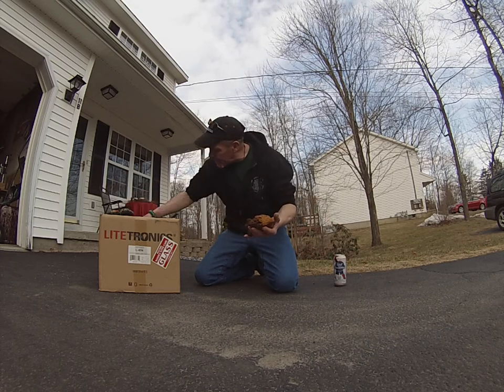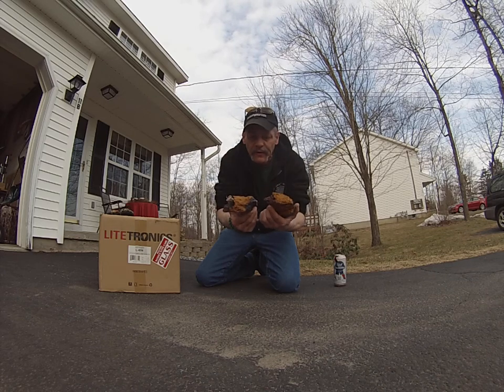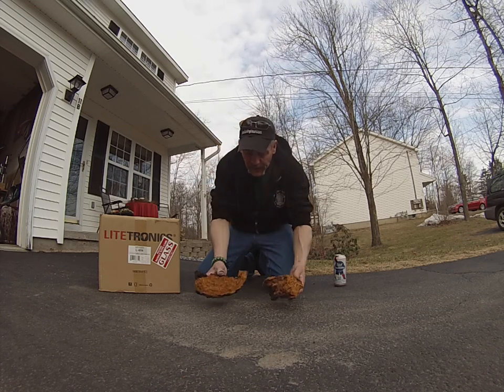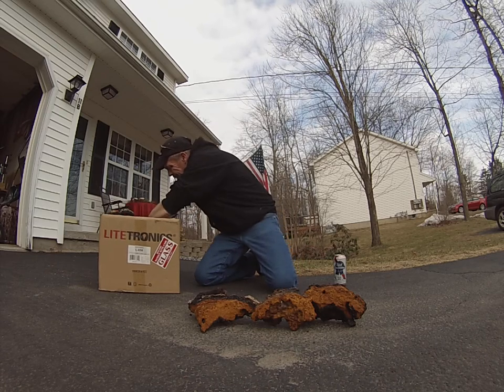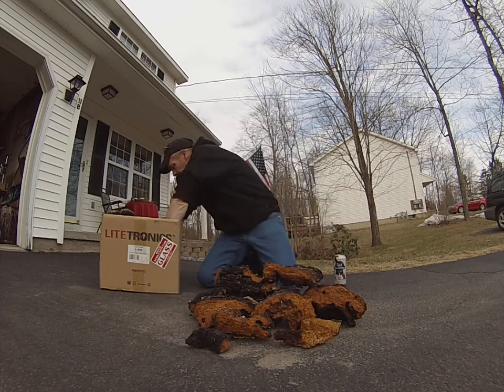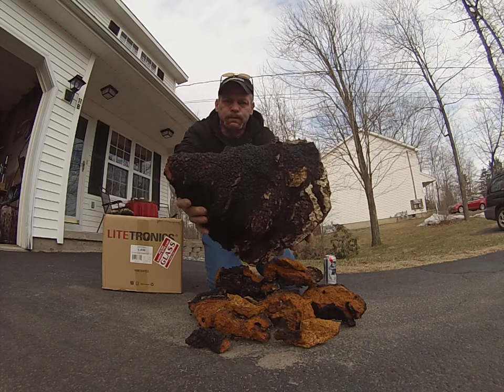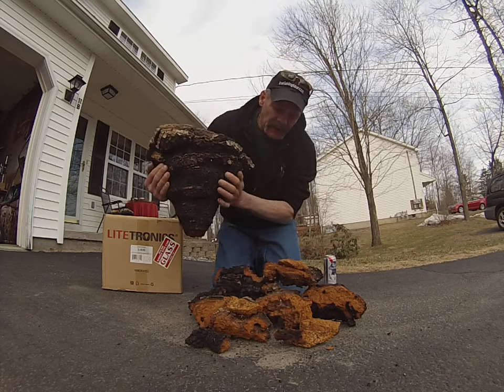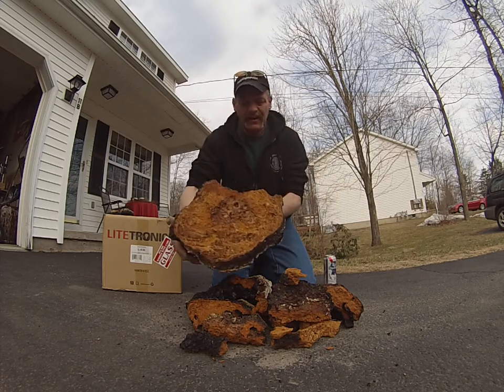SUPER CHAGA!!!!!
We scored huge on a winter camping trip!